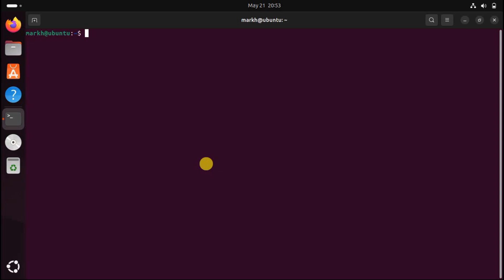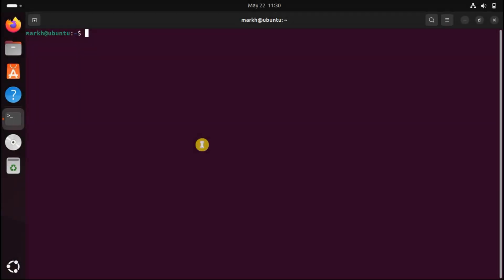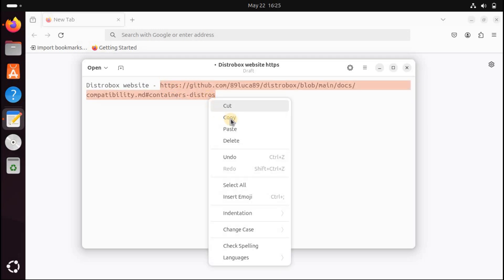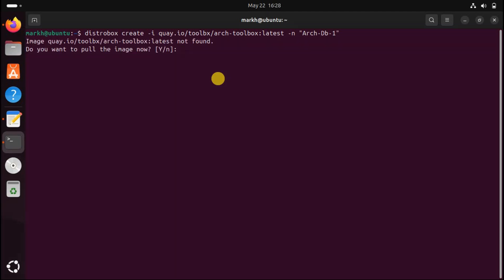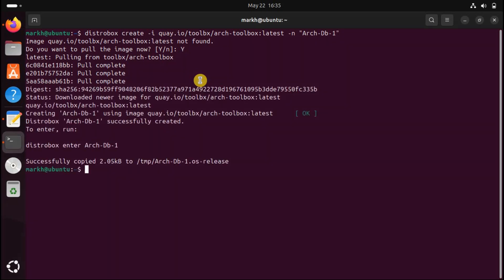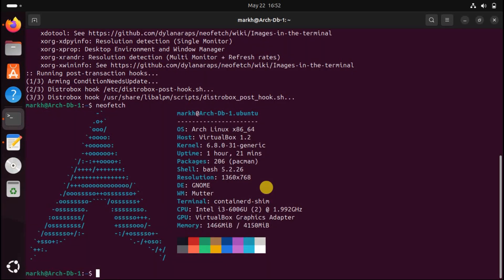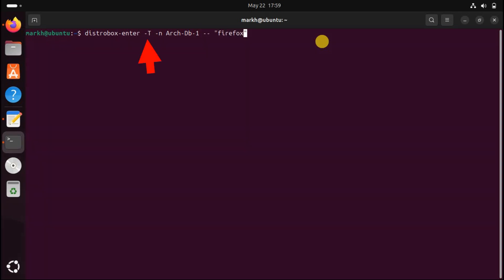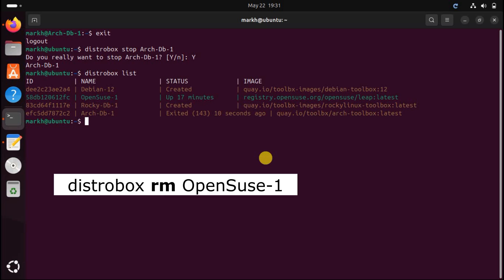DEB Files on Arch? Run Any App on Any Linux Distro With This Tool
Everything everywhere, all at once. Frustrated by an app's absent or lagging support for your preferred distro? Like magic, Distrobox runs applications from different Linux distributions right on your Linux computer. They’re running on your computer, yet they’re in their own native distribution. I will show you how it works.

Commands:
sudo apt install docker.io
sudo dnf install docker
sudo pacman -S docker
sudo groupadd docker
sudo usermod -aG docker $USER
sudo apt install distrobox
sudo dnf install distrobox
sudo pacman -S distrobox
distrobox create -i -n "Arch-Db-1"
distrobox enter Arch-Db-1
sudo pacman -S neofetch
sudo pacman -S firefox
distrobox-enter -T -n Arch-Db-1 -- "firefox"
distrobox stop Arch-Db-1
distrobox list
distrobox rm OpenSuse-1

Chapters:
0:00 Intro
0:23 Installing Docker
4:09 Installing Distrobox
5:17 Creating a Distrobox Container
14:07 Using Apps inside a Container on the Host
14:47 Using Graphical Apps Inside a Container on the Host
17:09 Other Useful Commands
18:24 End screen

What you'll learn:
1. How to Install Distrobox
     a. How to use docker
     b. How to install docker on your computer
2. Installing Docker
     a. How to install docker on major repositories distribution
     b. How to download and install docker on Ubuntu
     c. How to download and install docker on Fedora
     d. How to download and install docker on Manjaro
     e. How to create a user group and add yourself to that group
     f. How to use Docker in a rootless fashion
     g. How to create the group with groupadd command
     h. How to add you to that group, using the usermod command
     i. How to activate your group membership
3. Installing Distrobox
     a. How to download and install distrobox on Ubuntu
     b. How to download and install distrobox Fedora
     c. How to download and install distrobox Manjaro
4. Creating a Distrobox Container
     a. How to create a container
     b. How to download image file
     c. How to create an Arch Linux container
     d. How to use Distrobox create command to create a container
     e. How to tell Distrobox which image to use
     f. How to sets a name for the container
     g. How to download the image to your computer
     h. How to use the Distrobox enter command to launch and enter the new Arch Linux container
     i. How to enter Arch Linux container
5. Using Apps inside a Container on the Host
     a. How to use the Arch package manager, pacman, to install neofetch inside a container on the host
     b. How to install any application in the container, either from the Arch repositories or from the AUR, and run them on our host computer
6. Using Graphical Apps Inside a Container on the Host
     a. How to install and run an application inside Arch container
     b. How to start the program from outside the container, from our host computer’s command prompt
     c. How to supresses the creation of a new terminal window
     d. How to tell Distrobox which container to look inside for the command
7. Other Useful Commands
     a. How To exit from a container
     b. How  to shut down the container
     c. How to use the stop command
     d. How to remove or delete a container using distrobox rm command

Song: Acn8 - If The World Was Ending